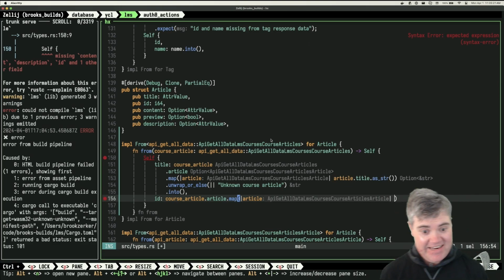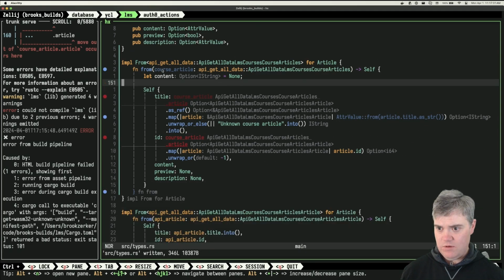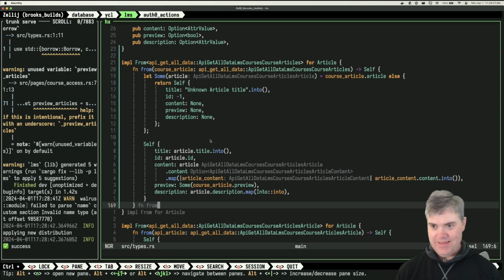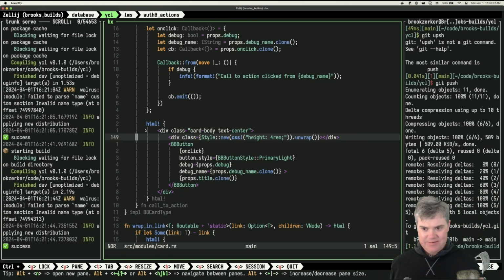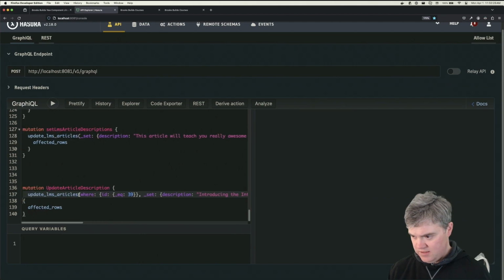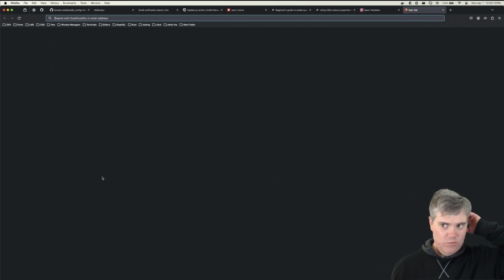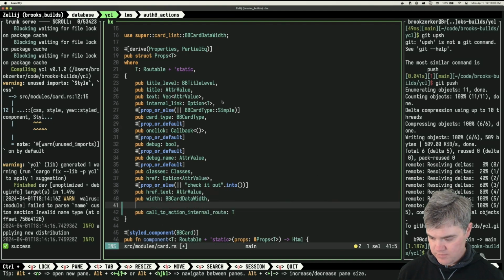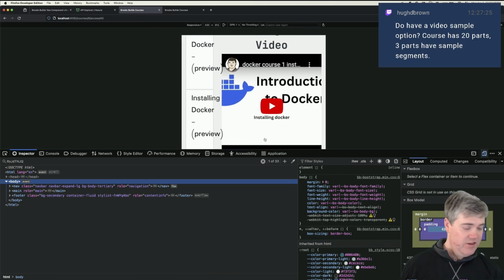Creating Docker course 59